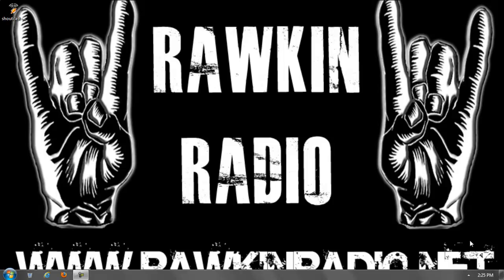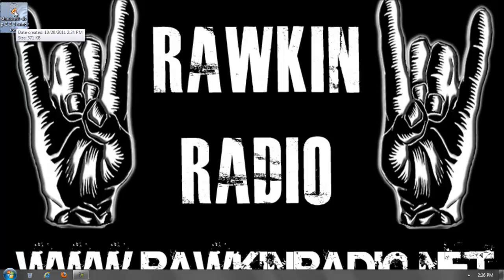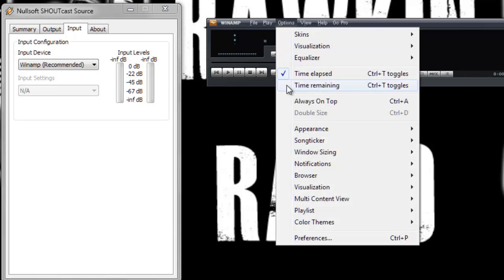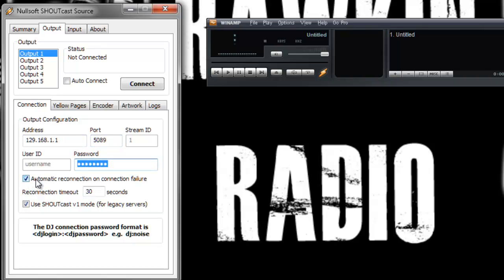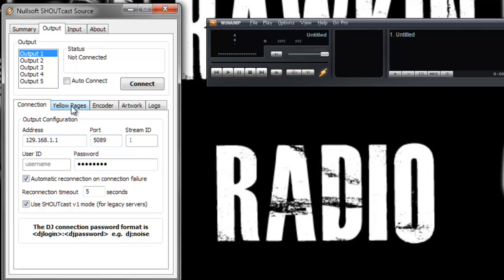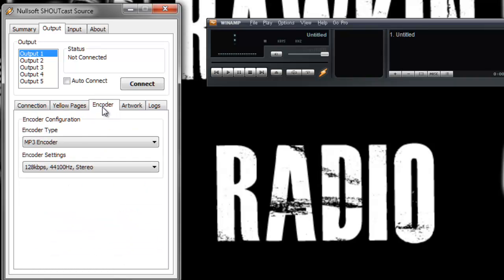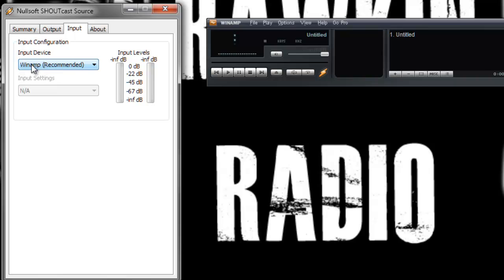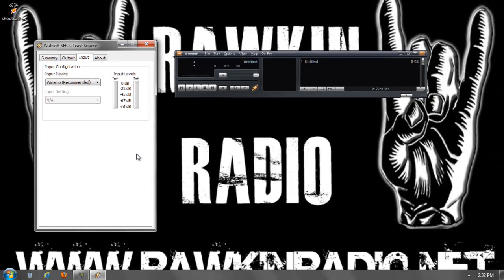Rawkin Radio Shoutcast/Winamp Setup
This is a tutorial video on how to set up your Shoutcast DSP plugin for Winamp so you can DJ